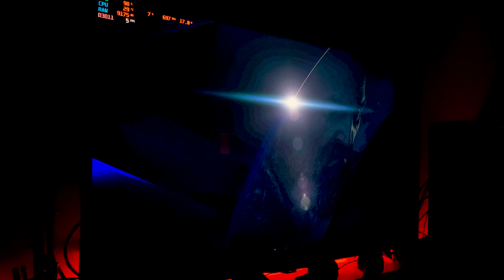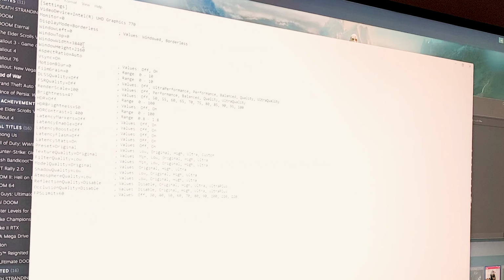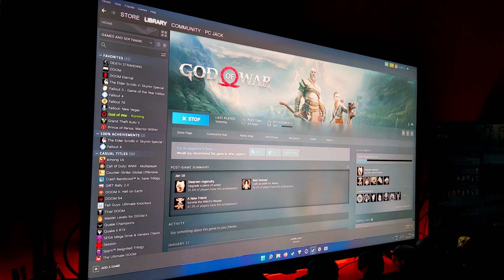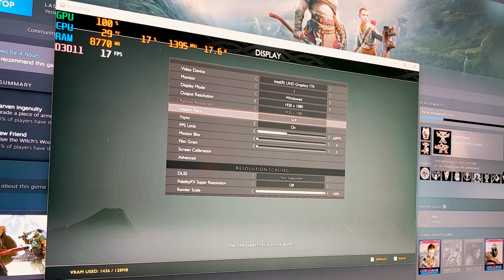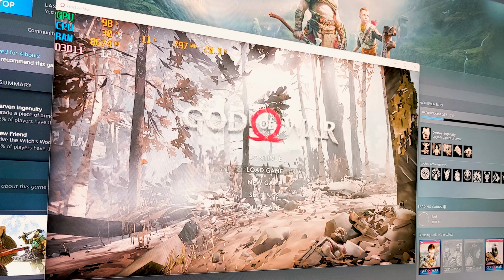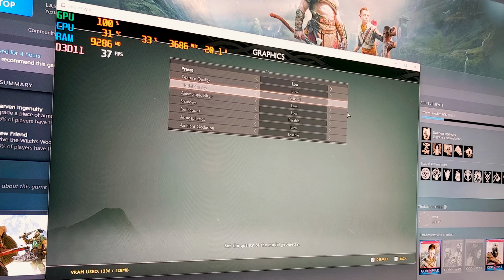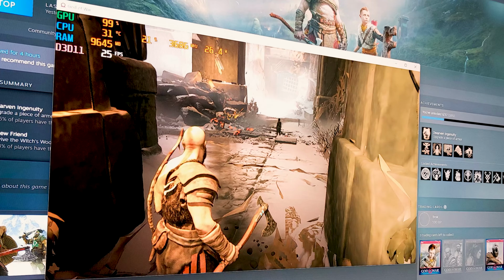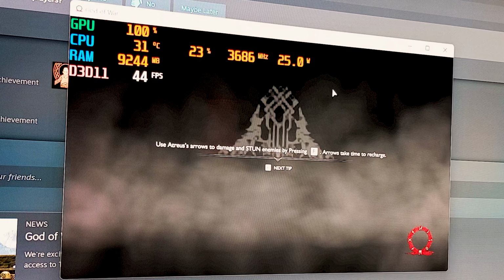Can You Run God Of War Without A GPU? Intel Core i5 12600K UHD 770 iGPU Benchmark Testing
Can you run the new God Of War PC port without a GPU and rely soley on the Intel Core 15 12600K's UHD 770 graphics?

In this video I take a look at exactly how far running this game on integrated graphics can get you and whether it's worth it.